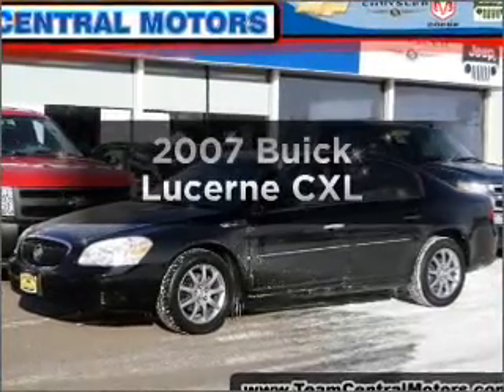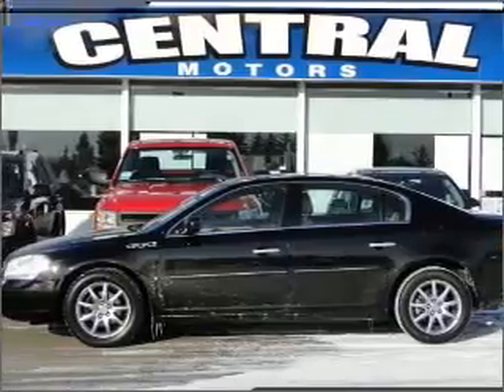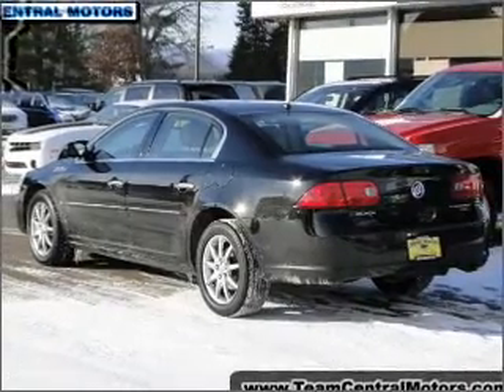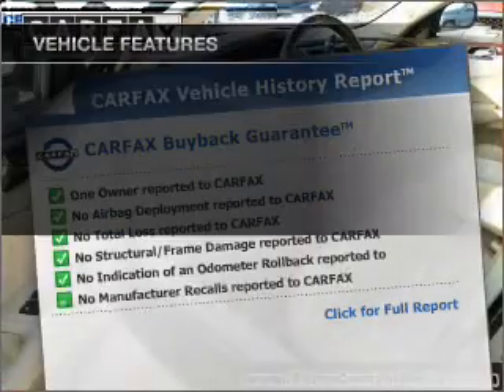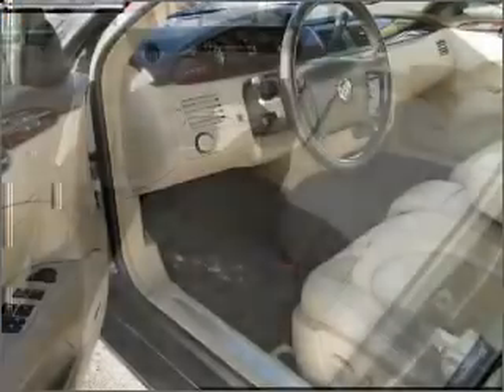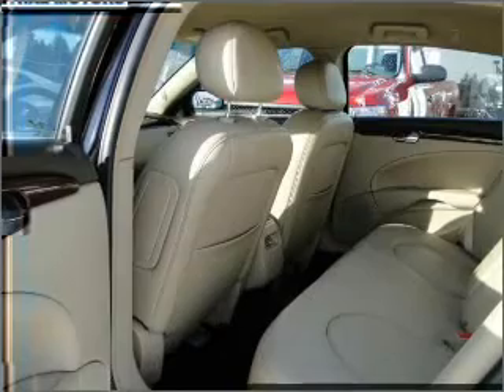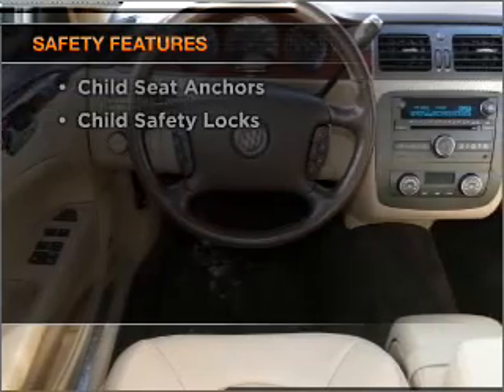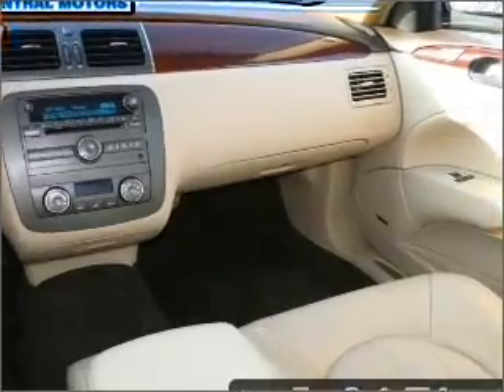2007 Buick Lucerne - NORTH BRANCH MN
Year: 2007
Make: Buick
Model: Lucerne
Trim: CXL
Engine: 3.8 liter 6 cylinder 12 valve
Transmission: 4-Speed Automatic
Color: Black Onyx
Mileage: 53273
Address:
5660 392ND STREET